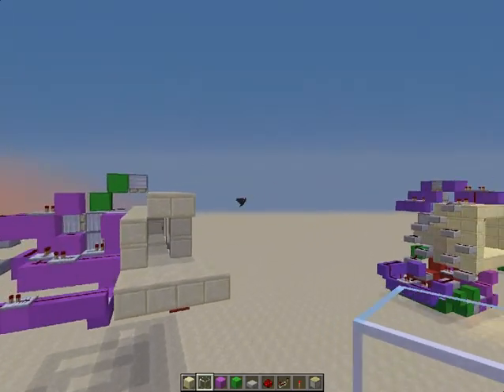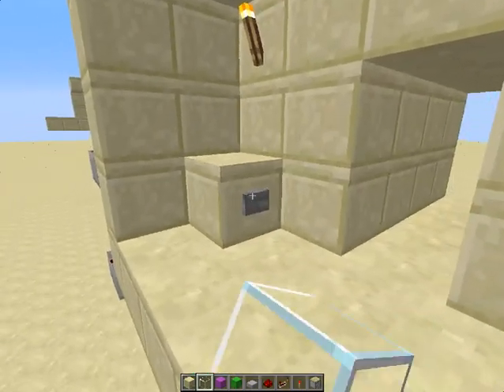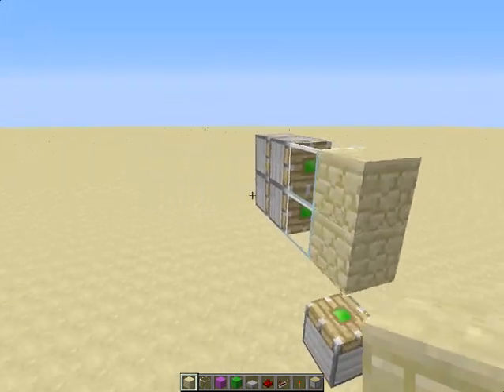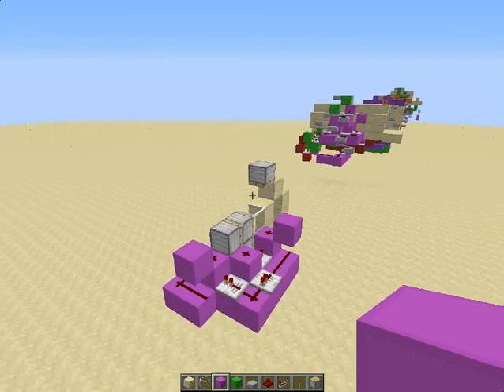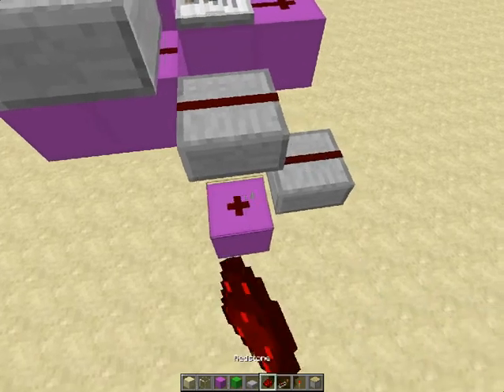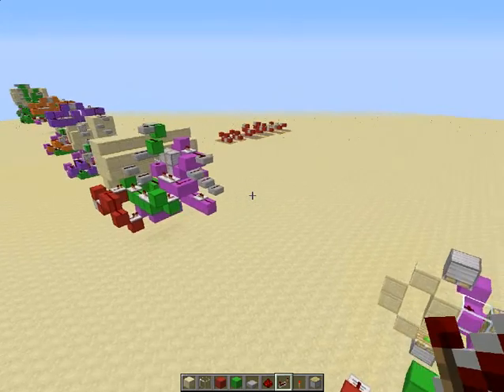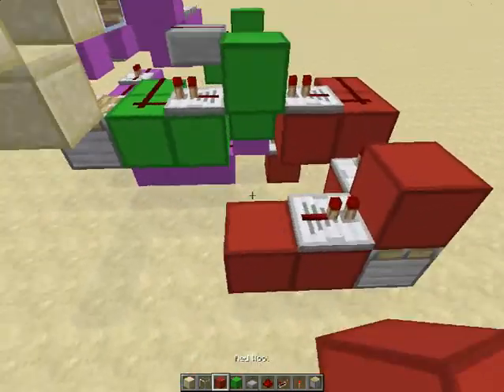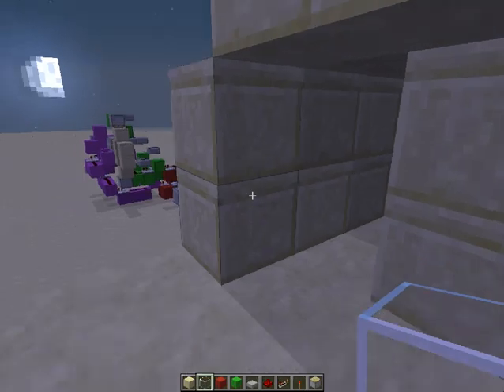Minecraft [V2] Seamless Glass 1x2 Door (7x7x8)!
Yay I made it slightly smaller, as the old one was something like 9x9x11 (around there). Comment on what I should build next!